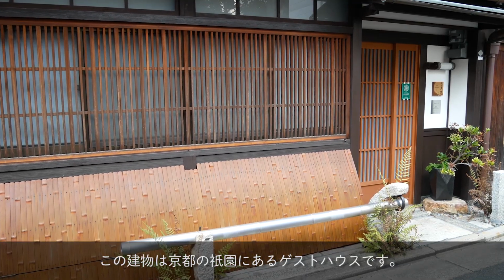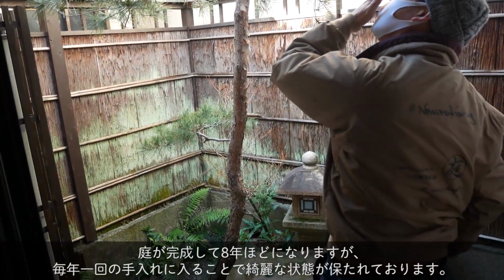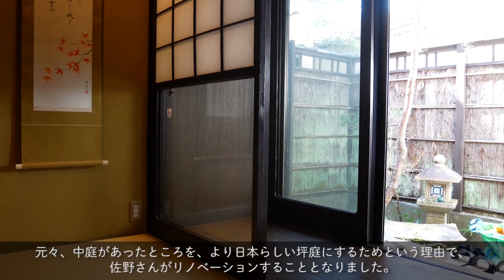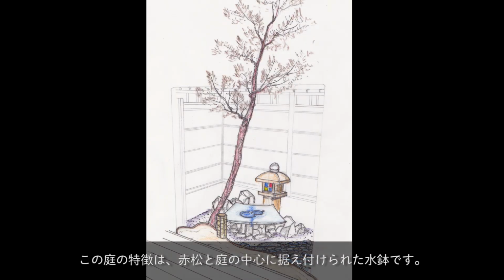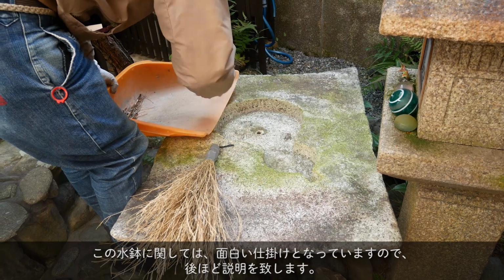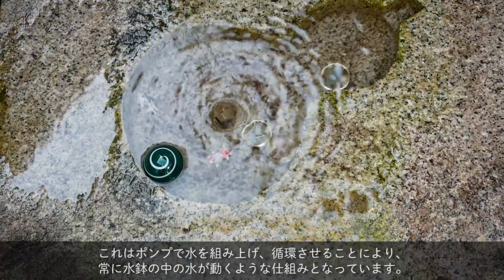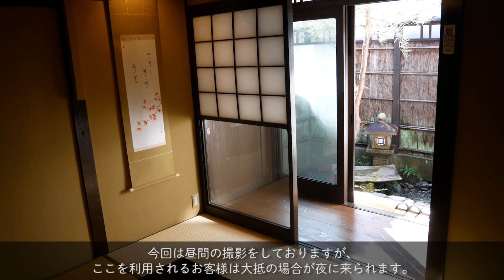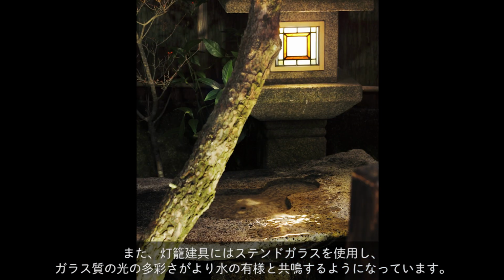(Pro.28) Maintenance of the courtyard of a Machiya.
This time, We made a video of the maintenance of the courtyard of a "machiya" in Kyoto.
It's a beautiful garden with beautiful red pine trees and water bowls with interesting devices.

今回は京都の町家の中庭を手入れ風景を動画にしております。
綺麗な赤松や面白い仕掛けの水鉢が特徴の素敵なお庭です。
ぜひお楽しみください。

Niwashi ：Teiyu　Sano Tomoatsu
庭師：庭友　佐野友厚　様

We have created a facebookpage.
Please follow this page!